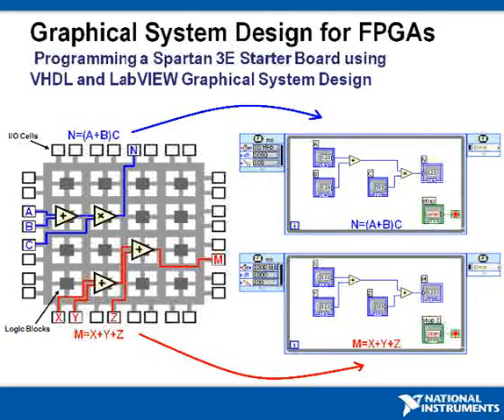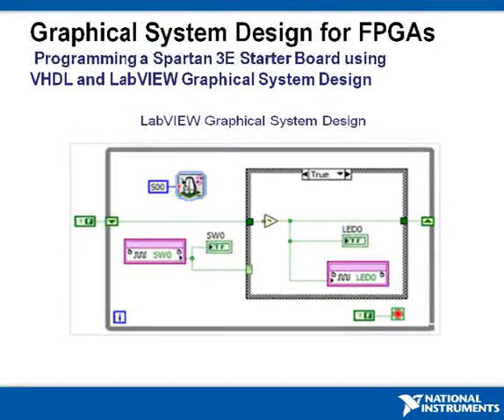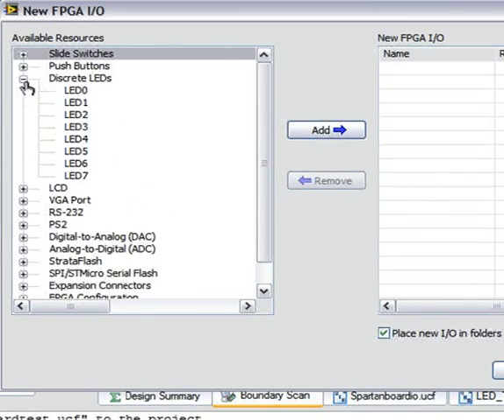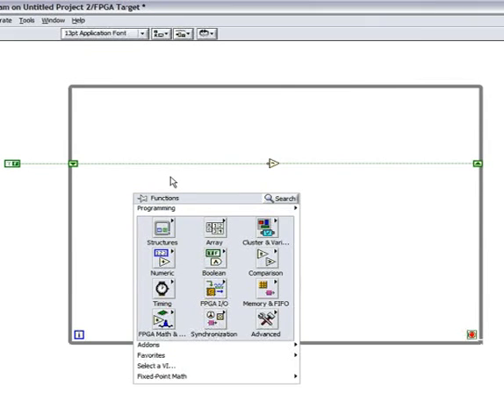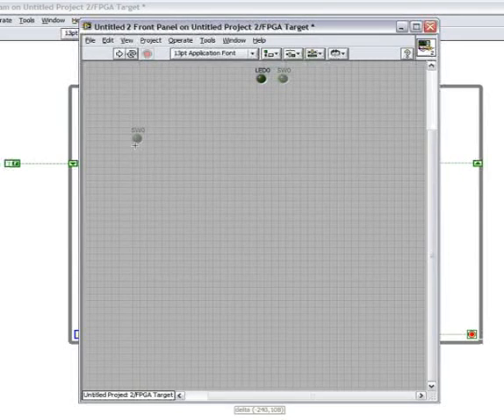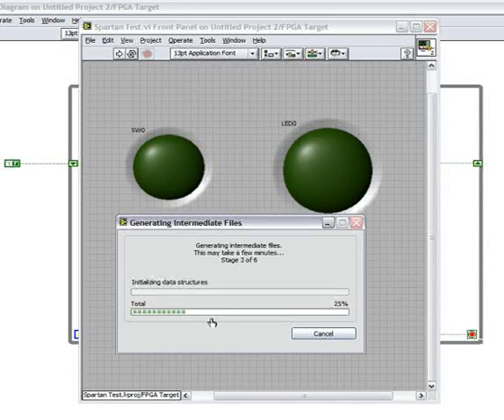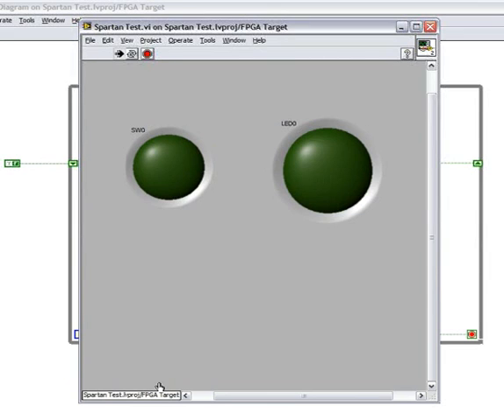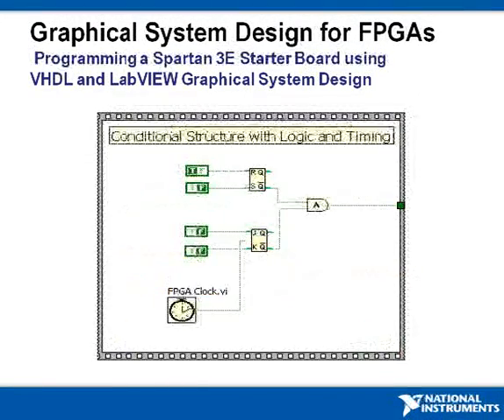Using LabVIEW FPGA with the Xilinx SPARTAN-3E XUP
The LabVIEW FPGA for SPARTAN 3E XUP driver was developed to enable educators to use LabVIEW FPGA to teach digital and embedded design concepts. This driver is for educational use and cannot be used on custom FPGA hardware.